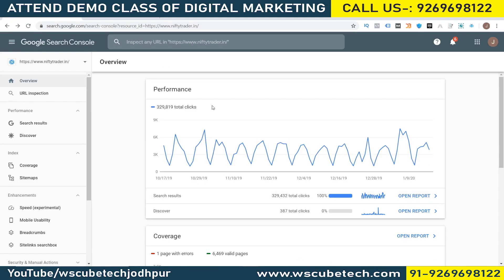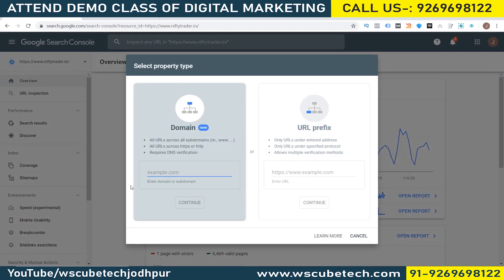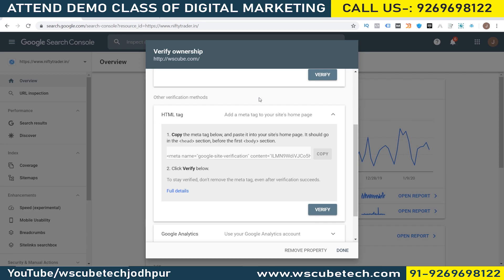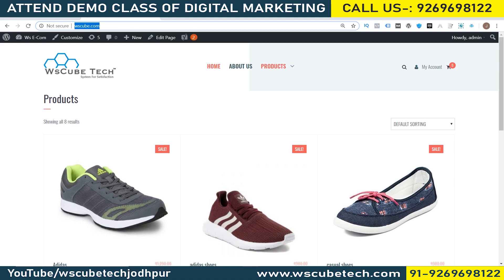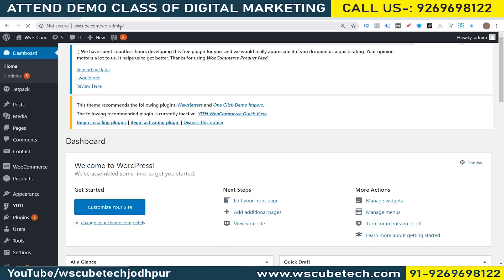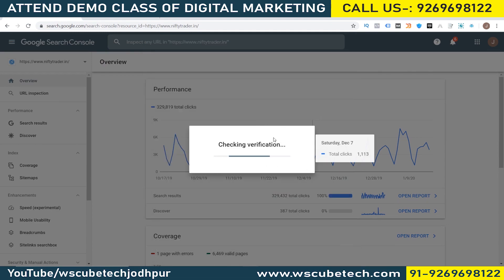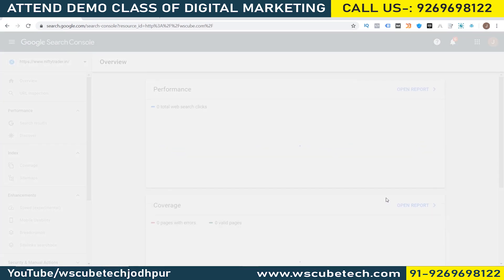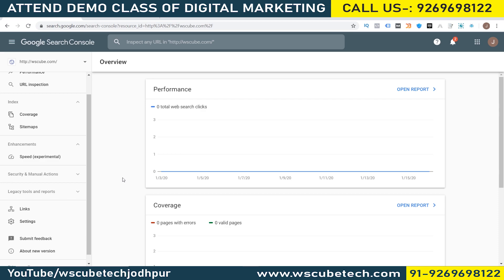#4 | SEO Course 2020| How to connect Google Search Console & Website | (in English)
In this video, I am trying to explain about SEO Course 2020| How to connect Google Search Console & Website (in English).Please do watch the complete video for in-depth information.